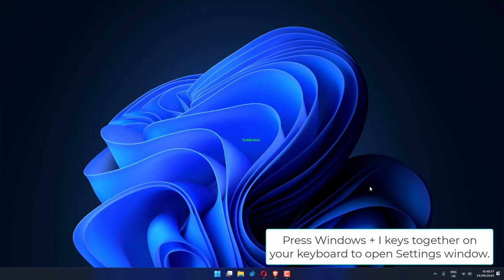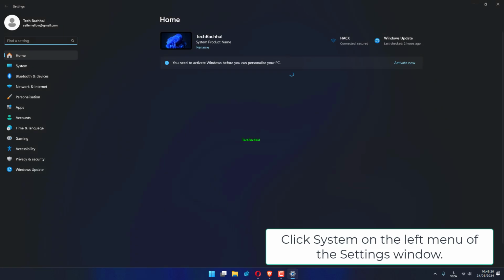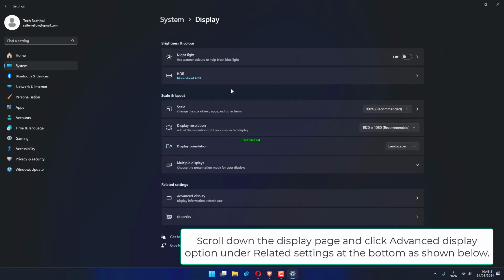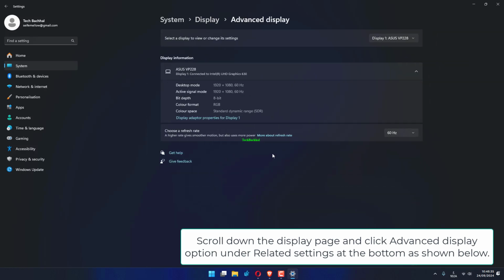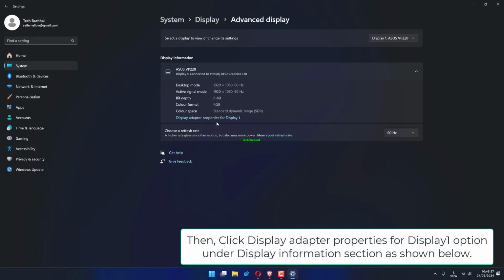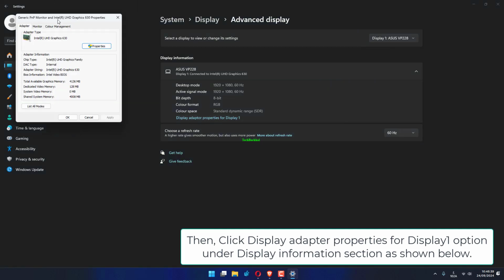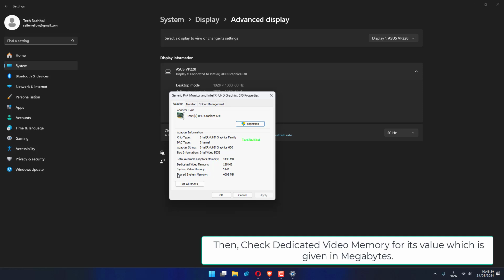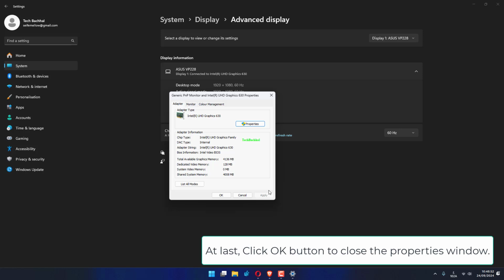How to Check Video RAM Capacity on Your Windows 11 PC – Simple Guide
Want to know the video RAM capacity on your Windows 11 PC? In this quick tutorial, we’ll show you simple methods to check how much video RAM your system has, whether you’re using a desktop or laptop. Understanding your video RAM is crucial for gaming, video editing, and other graphics-intensive tasks.

In this video, you’ll learn:

How to check your video RAM in Windows 11
Easy ways to find your video RAM on a laptop or desktop
How video RAM impacts performance in games and applications
Discover your PC’s video RAM capacity in just a few steps!